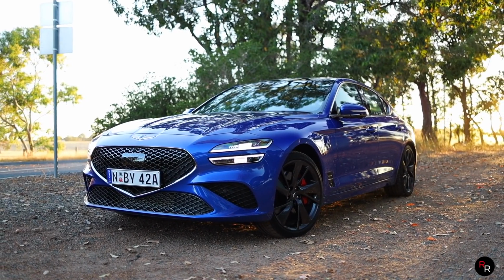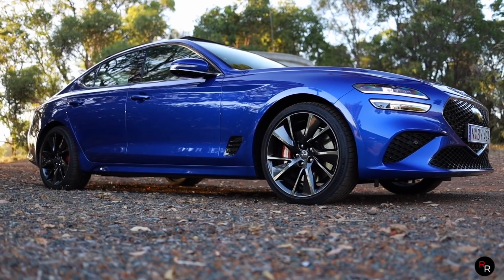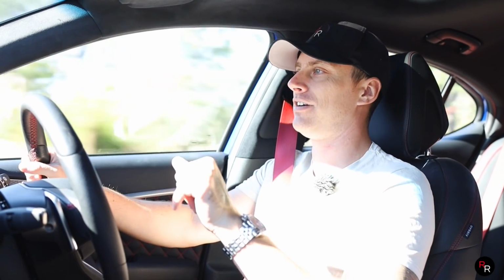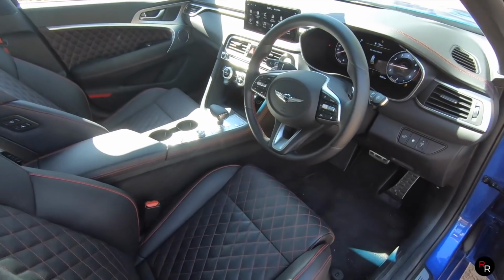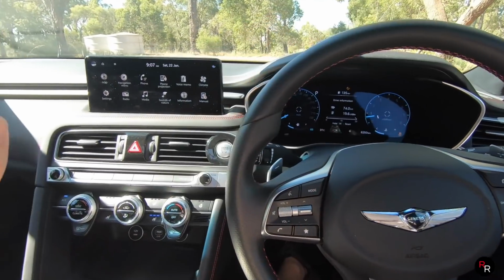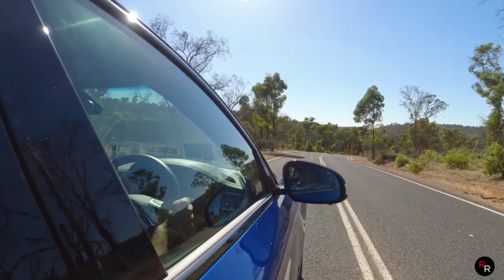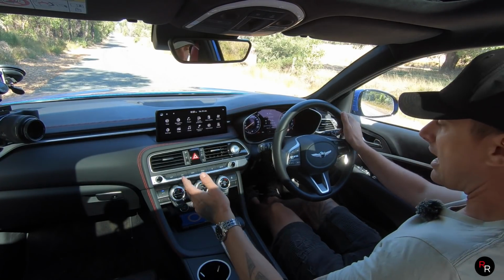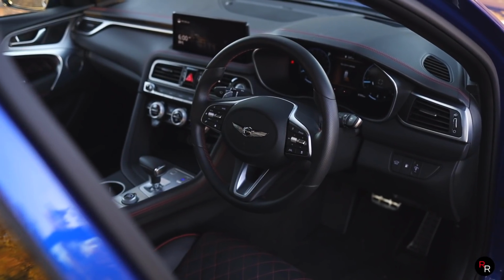NEW* Genesis G70 TwinTurbo V6! Better Than You Think..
Welcome to another Episode of Ross Reviews AU on this weeks Video we review the all new 2022 Genesis G70. a Twin Turbo 368HP V6 with a 8 spd & RWD! This is a proper luxury Sports sedan with serious punch.. but does it have enough soul and character to justify the 85k price tag?